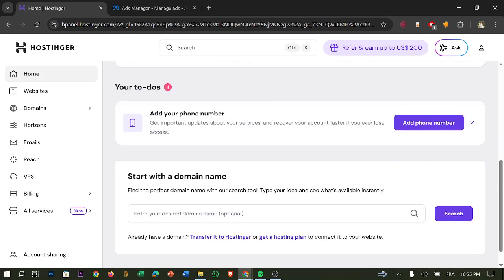How To Connect Hostinger Website Builder To Facebook Ads ! Tutorial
Today we talk about connect hostinger website builder to facebook ads,hostinger website builder,facebook ads,hostinger tutorial,hostinger website builder tutorial